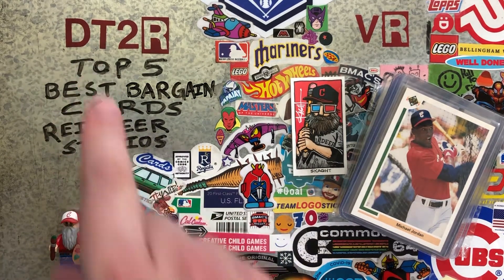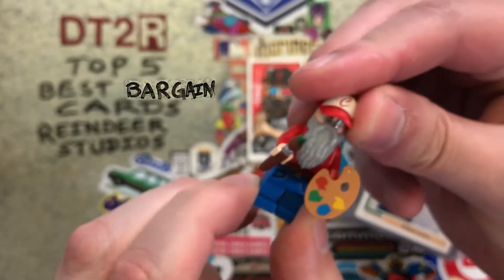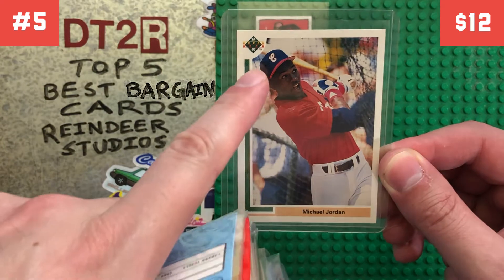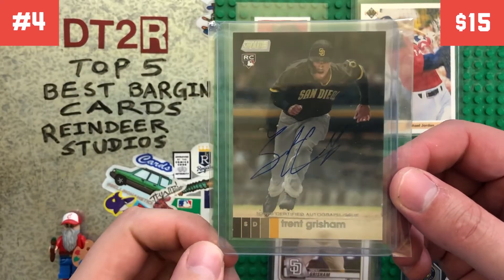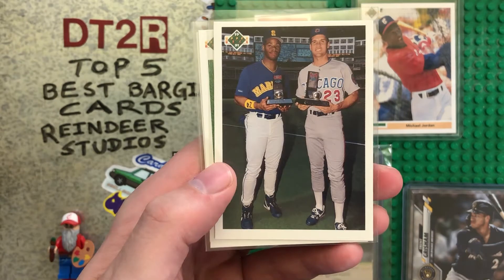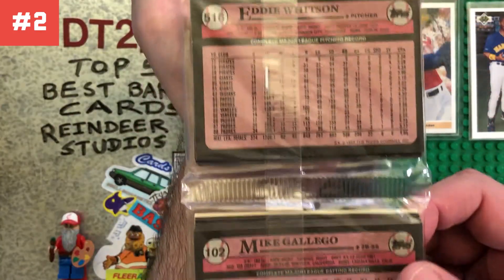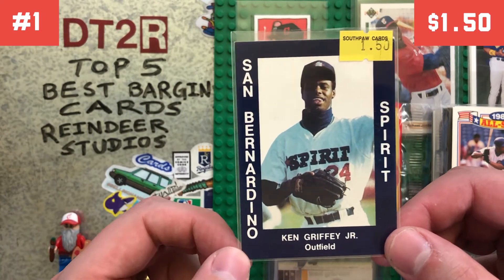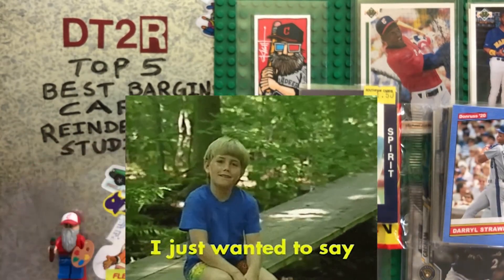My TOP 5 BEST BARGAIN Baseball Cards! 🦌 VR for Reindeer Studios!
In this video, I show off what I believe are my 5 Best Bargain Cards for a Video Response for Reindeer Studios!  Go over and push him over the ledge!

EXTRA!  If you happen to read this and it is before September 3rd, 2021, go leave a comment on last week's videos for a chance to win some cards!